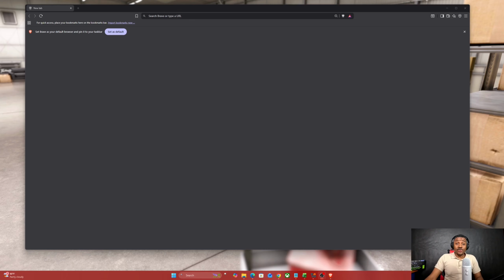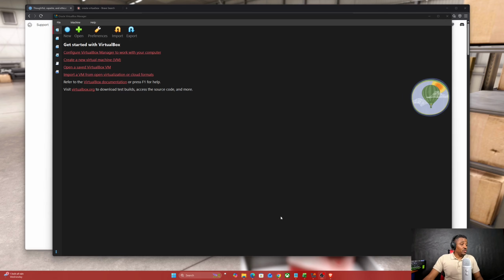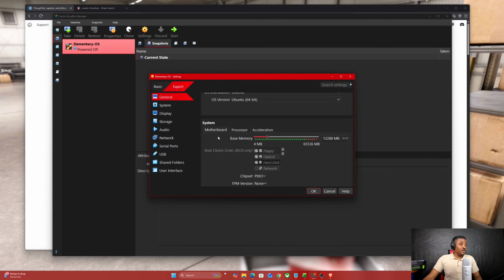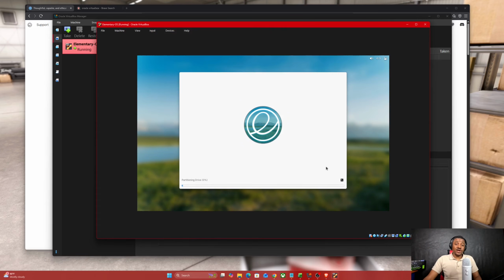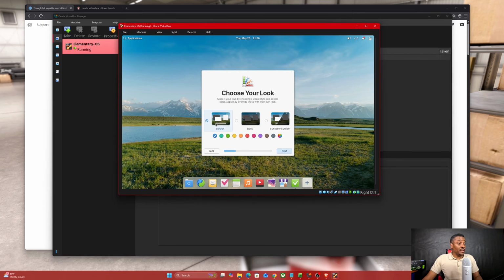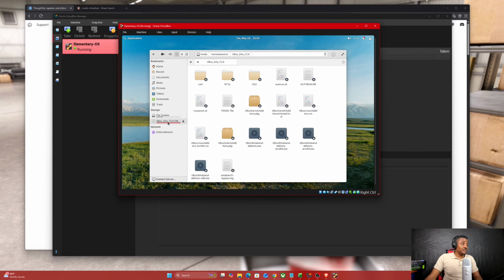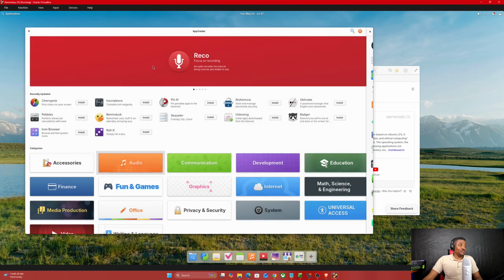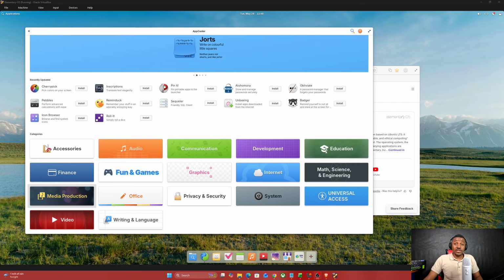Elementary OS - The Linux Distro for Mac Users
Welcome to homelabworks — where Cybersecurity, Linux, Windows, Cloud, and Homelab engineering collide.

In this video, we take a deep dive into Elementary OS — one of the cleanest and most beautiful Linux distributions available in 2026. I’ll walk you through the installation, new features, performance, app store, customization, and whether it’s worth using this year.

Elementary OS is built on Ubuntu LTS and features the Pantheon desktop, a privacy‑focused, elegant, and lightweight environment perfect for beginners, creators, and macOS switchers.

Chapters:
0:00 Intro
0:47 What is Elementary OS?
1:27 Install in VirtualBox
7:27 First Boot & Configurations
7:57 App Store (part 1)
10:31 Guest Additions Install
11:57 Privacy
12:25 App Store (part 2)
14:42 Final Verdict
15:24 Outro

In this video, we dive into:
• Hands‑on labs
• Real‑world cybersecurity techniques
• Linux & Windows hardening
• VirtualBox, Proxmox, and self‑hosted tools
• Infrastructure that breaks, burns, and gets rebuilt stronger

If you’re leveling up for IT, cybersecurity, cloud engineering, or you just love building things, you’re in the right place.

Build smarter. Learn faster. Break things safely.

🧪 My Lab Setup
• Linux (some Linux distros) Ubuntu / Fedora/ Rocky Linux, etc / Windows VMs
• VirtualBox / VMWare / Proxmox
• Homelab hardware builds
• Network segmentation & monitoring

• Linux basics
• Cybersecurity fundamentals
• Windows hardening
• VirtualBox & VMWare labs

• Share with someone learning cybersecurity
• Join the homelabworks community!

Hands‑on cybersecurity, cloud, homelab builds, Active Directory labs, SIEM pipelines, self‑hosted AI, workstation setups, and real‑world tutorials you can follow at home.